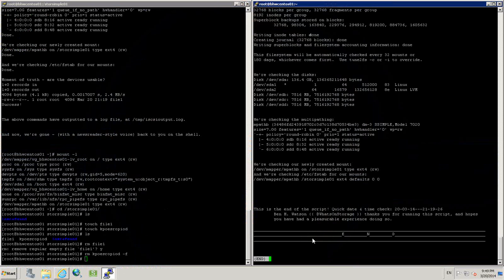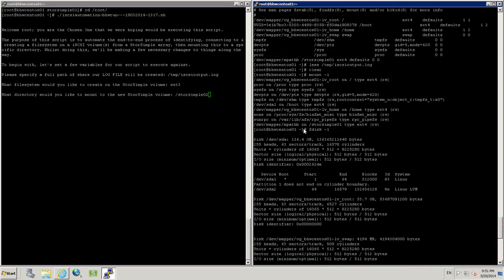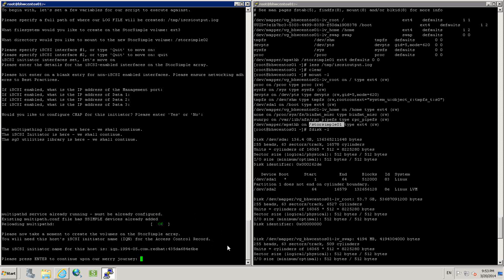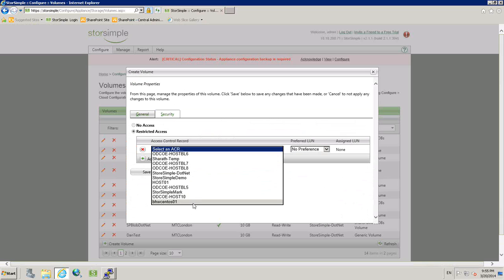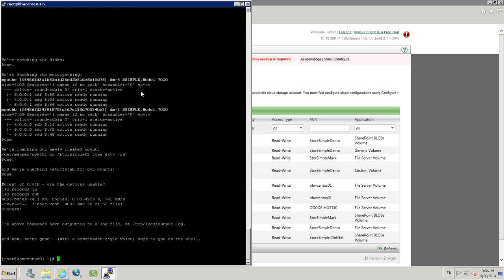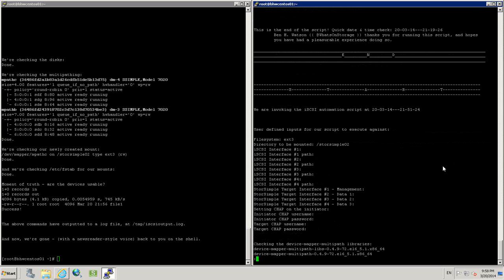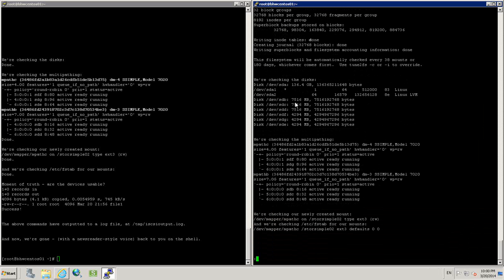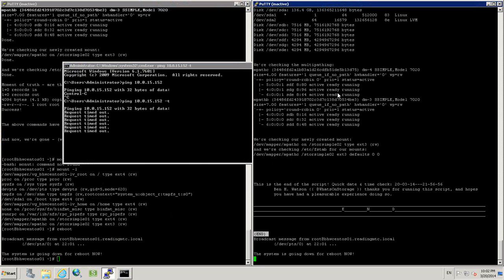Automating iSCSI connectons to from a Linux host (Part 2)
** Part 2 is the re-run of the script on a host that already has iSCSI & multipathing configured **

I've knocked together a quick script to automate the end-to-end process of identifying an iSCSI volume from a StorSimple array, connecting to it, creating a filesystem on it and mounting it to a specific directory. The script can be re-run/run on an existing system with iSCSI configured and logic detects this, only adding new StorSimple volumes.

The script prompts for user inputs to define the specifics that will be included in the execution environment.

iSCSI (inc. CHAP if required) & multipathing are both configured as part of the process.

The script is written in Bash & is freely available to use or modify to suit particular needs.